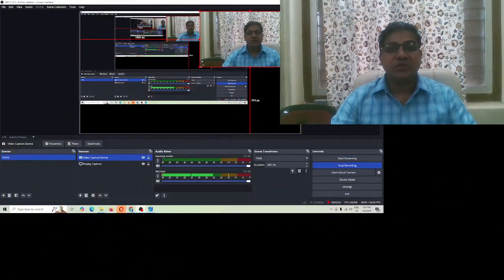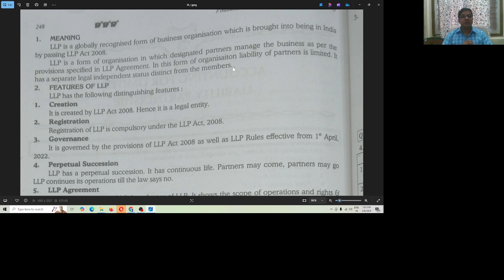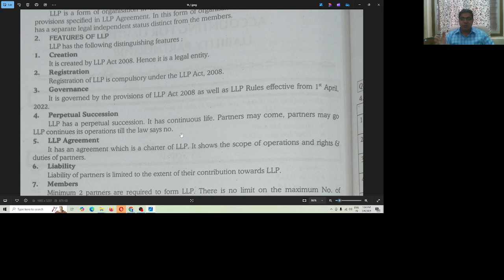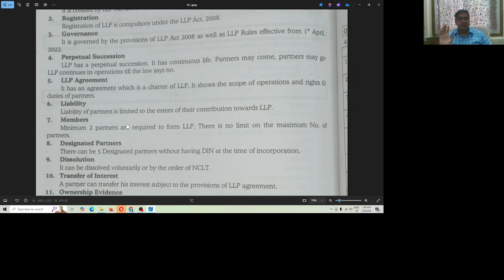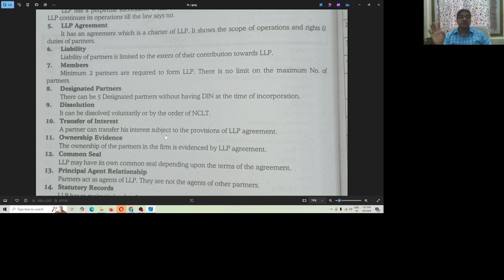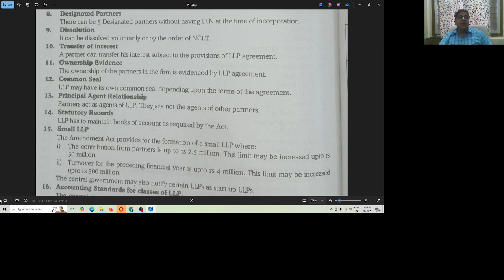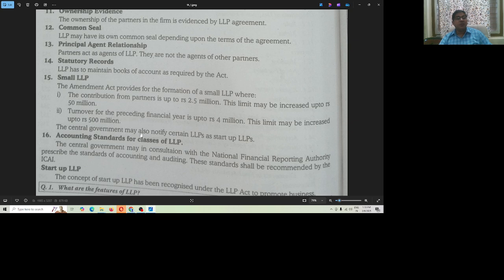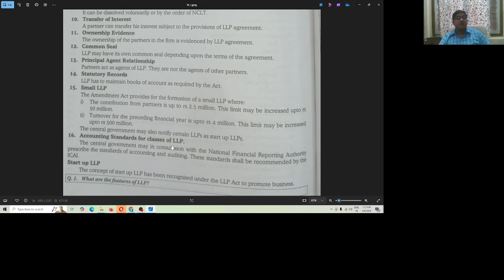TYBCom Semester V Financial Accounting Introduction LLP Part 1